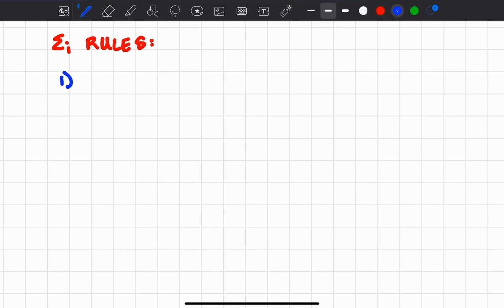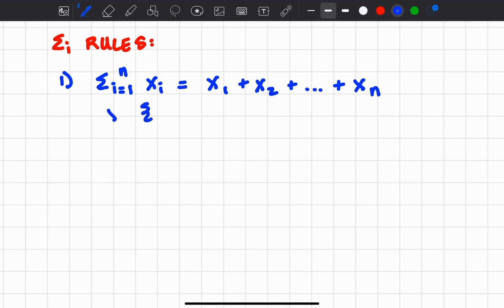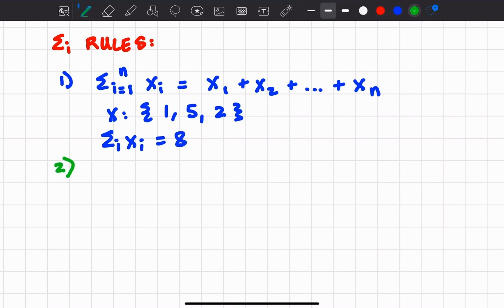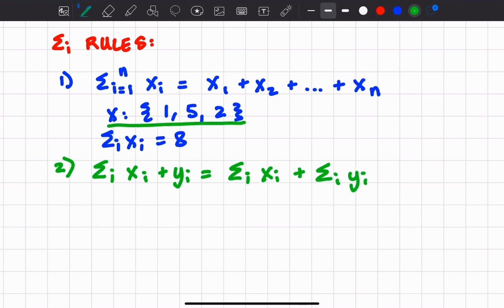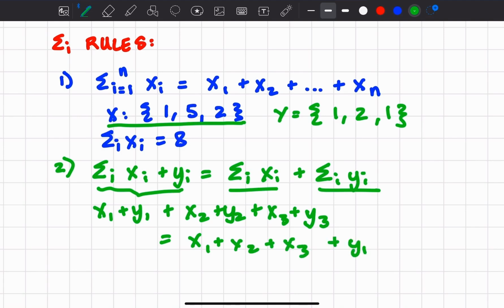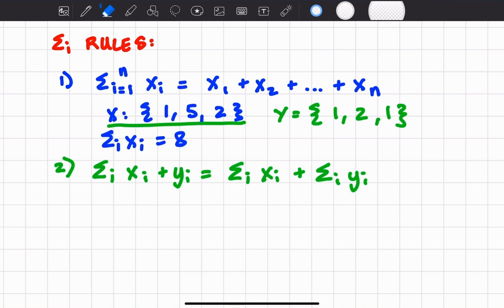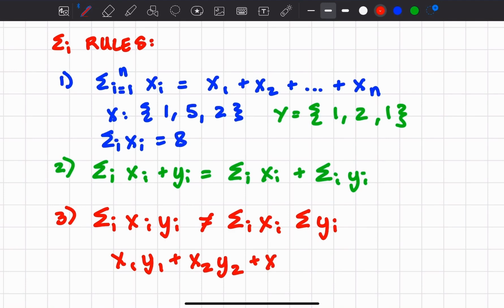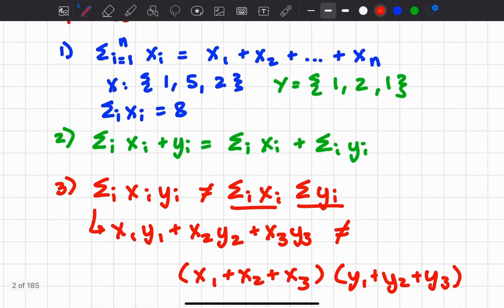2.3.3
00:00 Introduction to Linear Model Estimators
00:08 Summation Rules Overview
00:19 Definition of Summation
00:55 Distributive Property of Summation
01:53 Non-Distributive Property of Summation
02:30 Common Mistakes in Summation